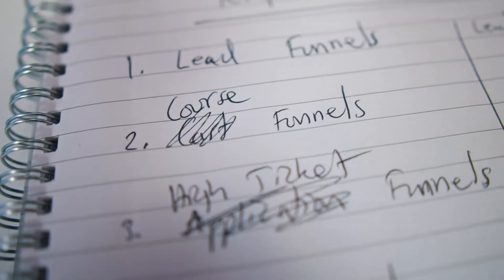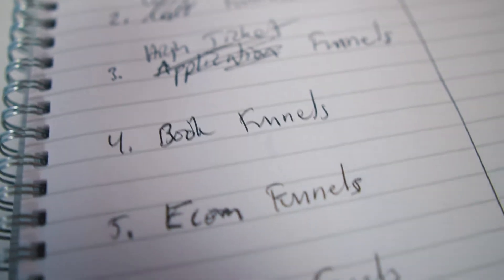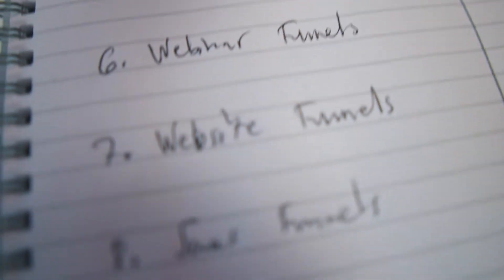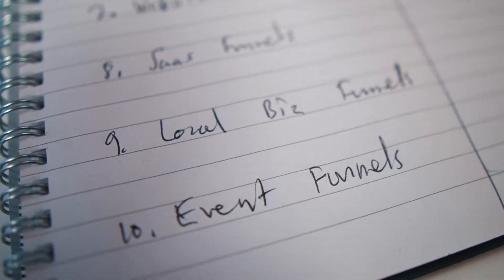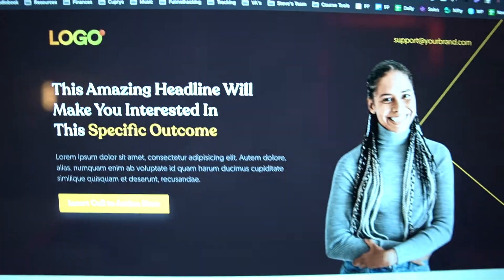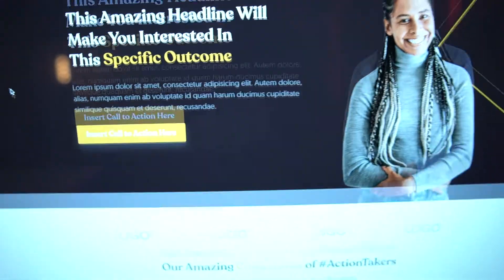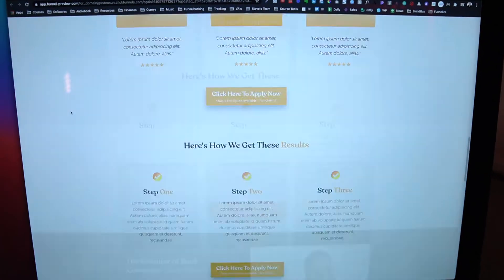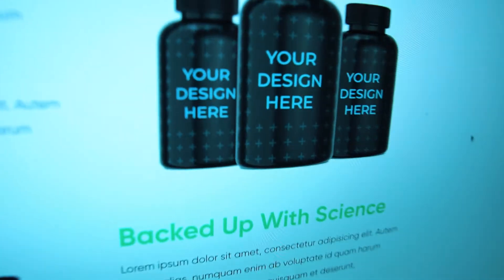I Tried Designing 10 Funnels in 24h... (Clickfunnels)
Time to update the Funnels Bundle for 2021... think I can get them all done in a day?!